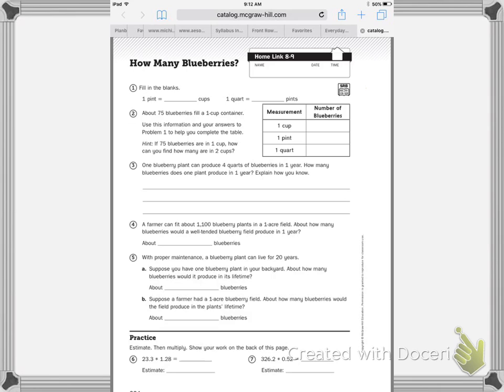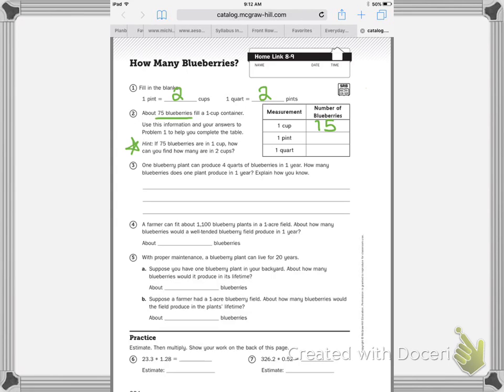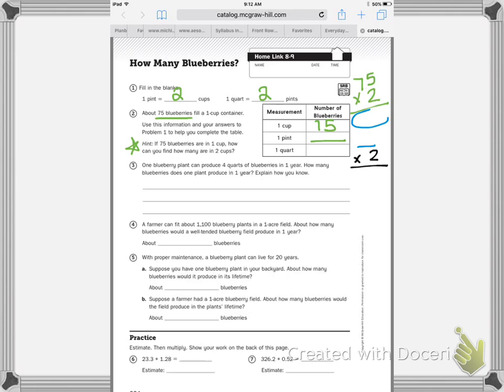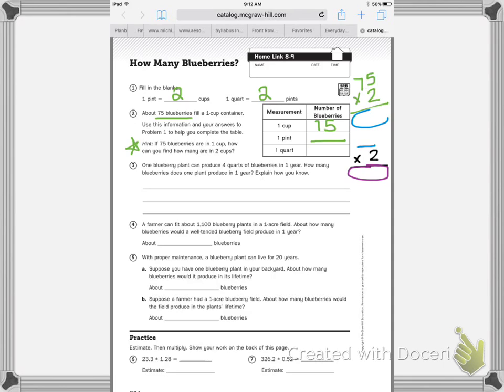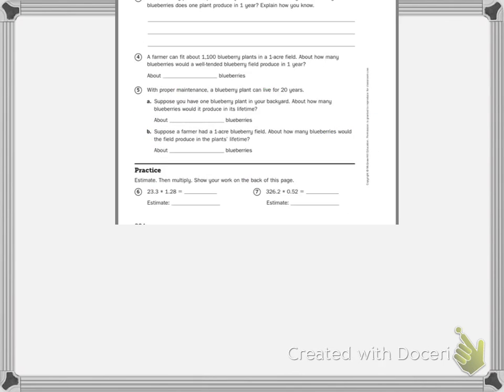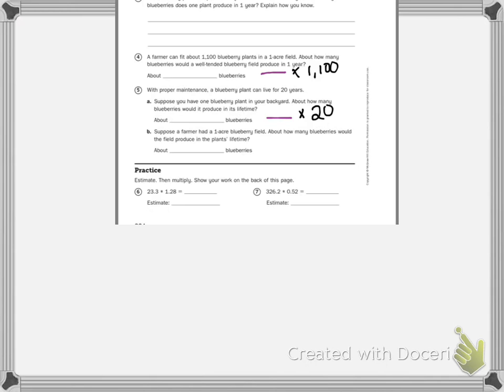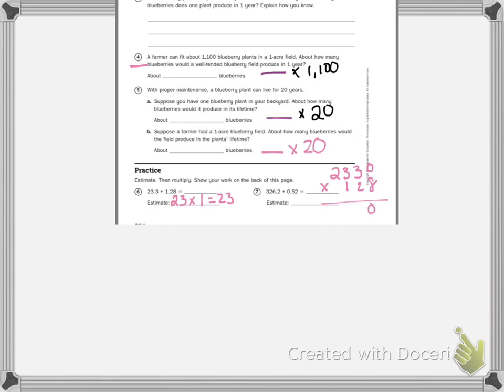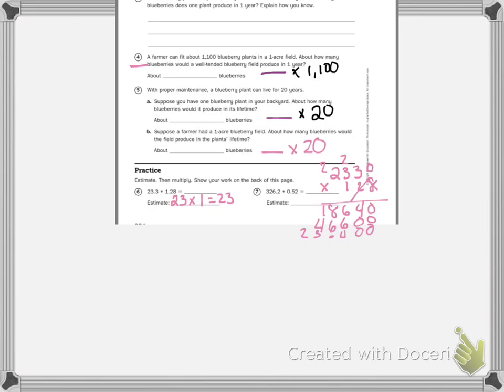Home Link 8.9